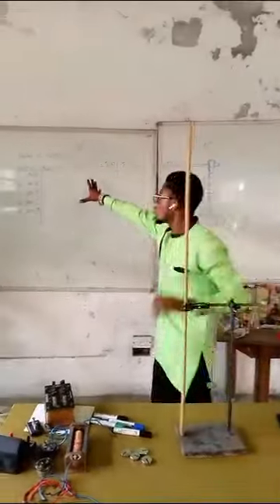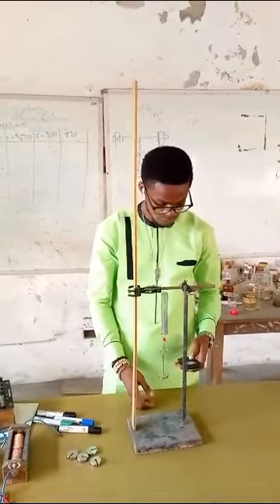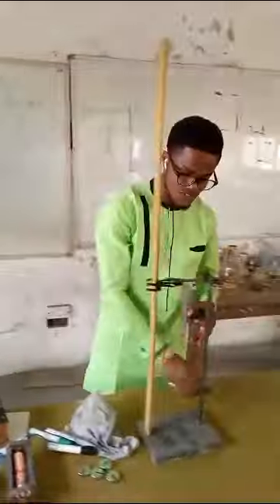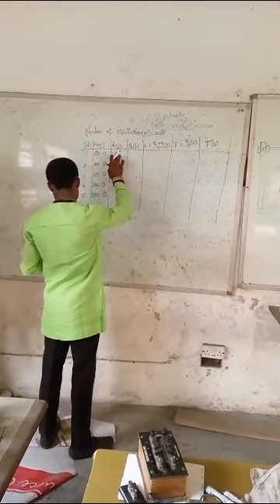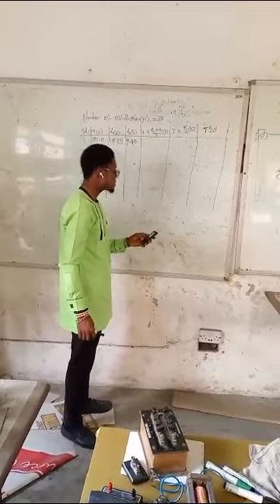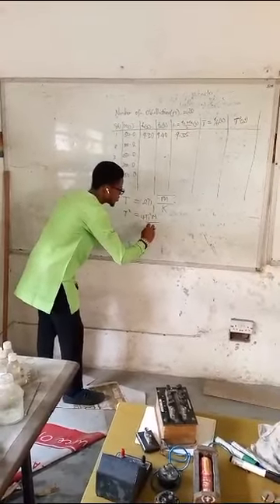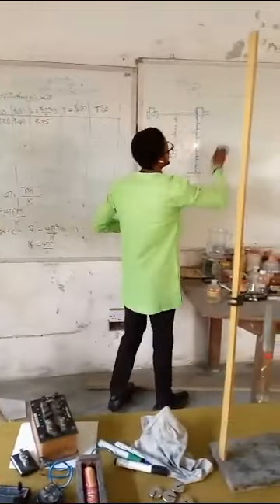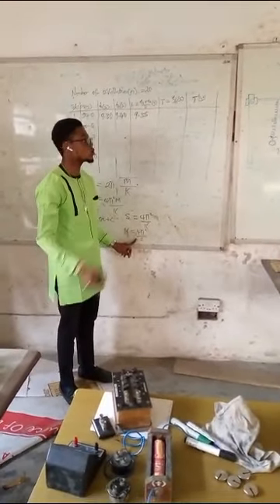MECHANIC _HOOKES LAW VERIFICATION (@henshaw-wise )